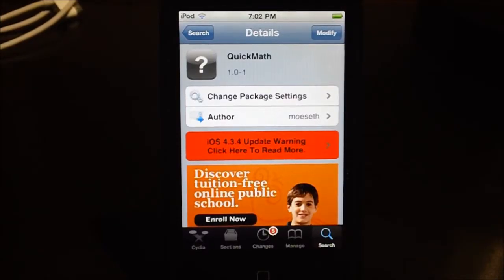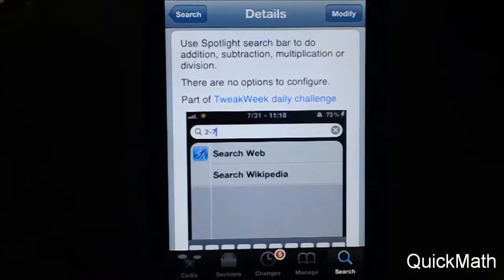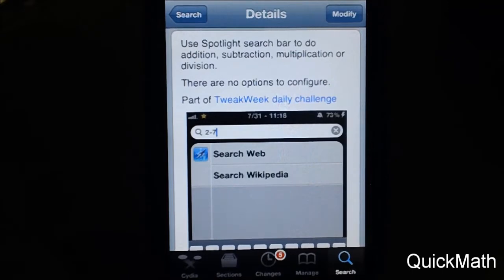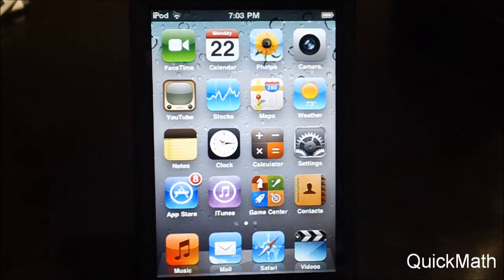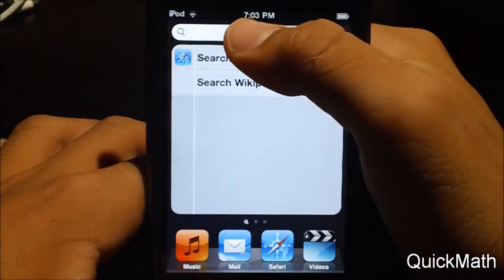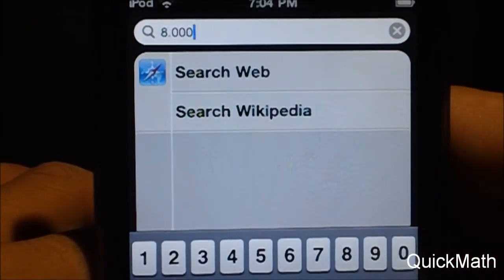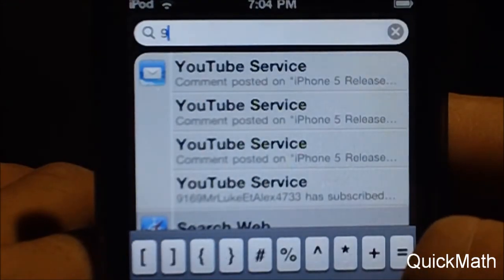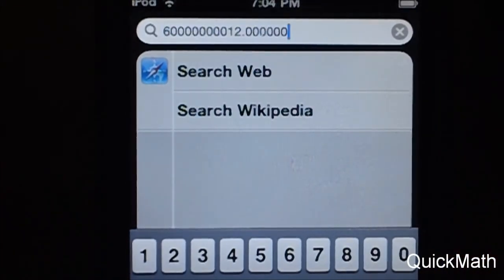"QuickMath" Great Tweak For Math People On Your iPhone And iPod Touch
Quickmath is a free tweak on the big boss repo and is good for math.